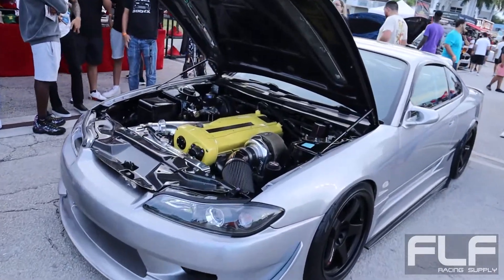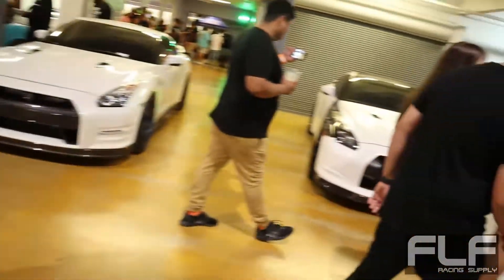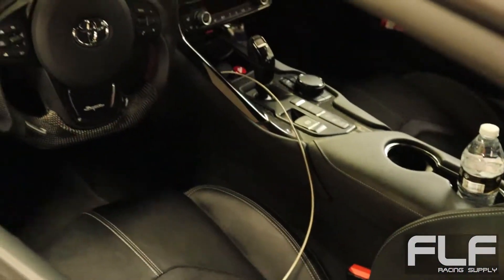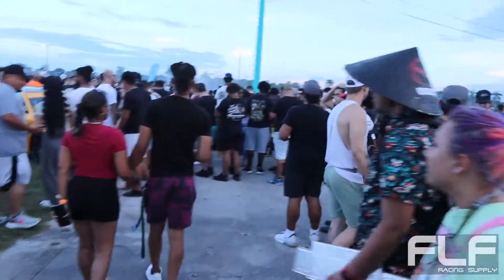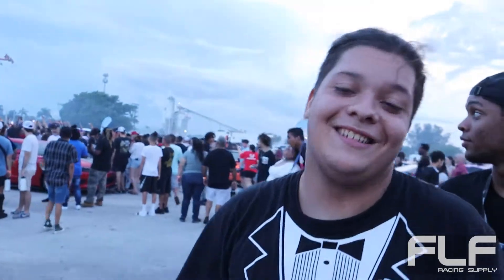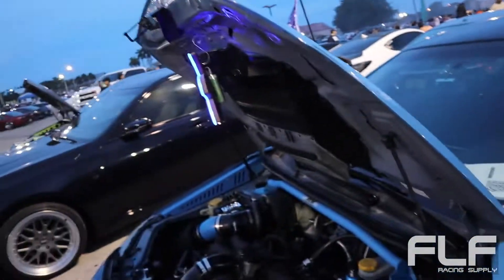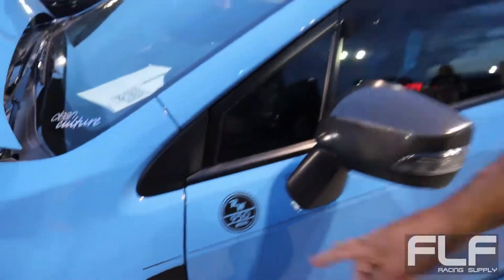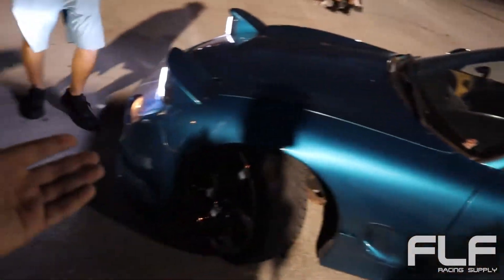Clean Culture Florida! (JDM Car Show + Drifting)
High-Performance AN Fittings, Hoses, and Heat Protection